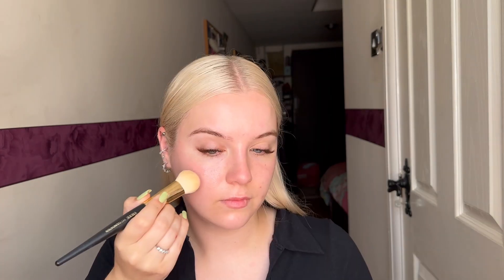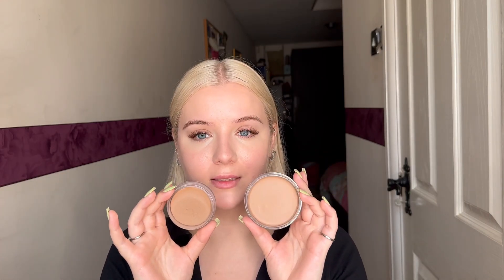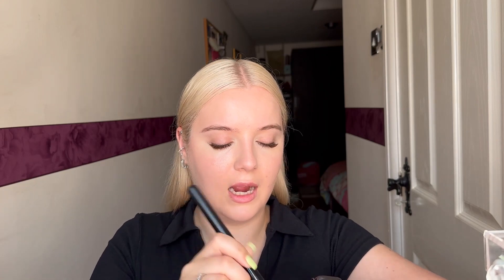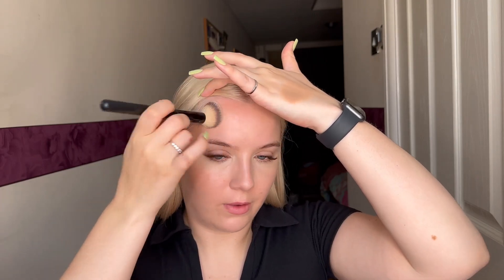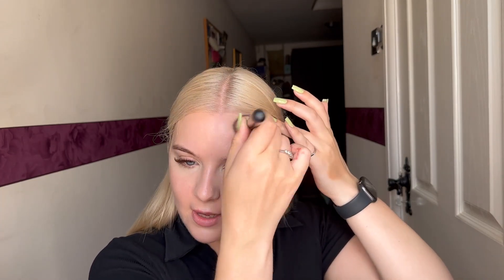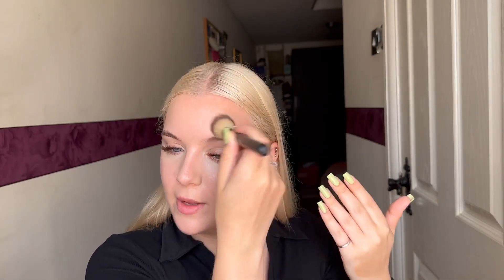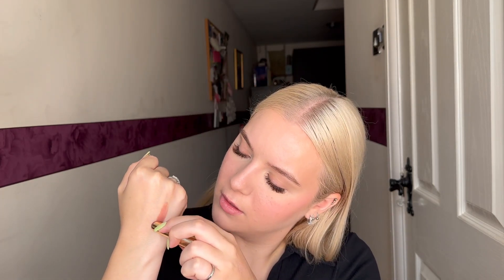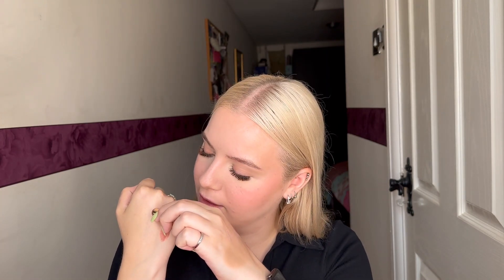NEW Vieve Cream Radiance Bronzers & Satin Lipsticks Review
NEW CREAM BRONZERS THIS IS NOT A DRILL! Love Vieve as a brand because they always come out with amazing products and this did not disappoint! Hopefully showing shade comparisons to some of my other products helps to look at what shades you might need. The Satin Slip Lipsticks were also so smooooth and the pigment is super impressive!
Hope you enjoyed the video and I would love to know your thoughts! ☺️

Why not pick up some of the products discussed in this video (or whatever you want hehe) on LOOK FANTASTIC!

- Vieve Skin Nova
- Laura Mercier Oil Free Tinted Moisturiser in 1N0
- Vieve 117 Foundation Brush
- Vieve Concealer in Light 1
- Vieve 119 Concealer Brush
- Vieve Cream Bronzer in Light
- Vieve Sunset Blush Balm in Cherub
- Vieve Powder in Light
- Vieve Powder Bronzer Duo in Light
- Vieve Lip Definer in Aphrodyte and Bewitched
- Vieve Satin Slip Lipstick in Silk Sheets and Kink
- Benefit 24 Brow Setter
- Fenty Brow MVP in Ash Brown

Affiliate links are marked with an asterisk (*), purchasing through one of these links means I may receive a small commission (at no cost to you!) which helps me make videos like these, support is much appreciated but you do not need to purchase through the links.

Love Ash x